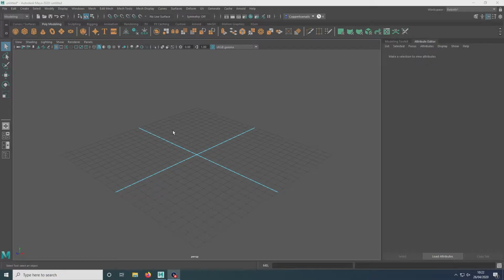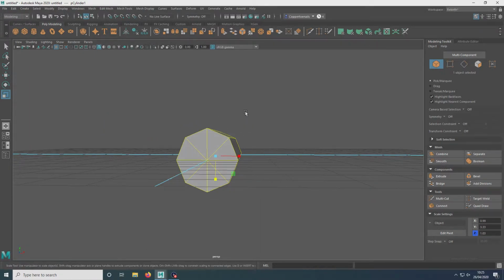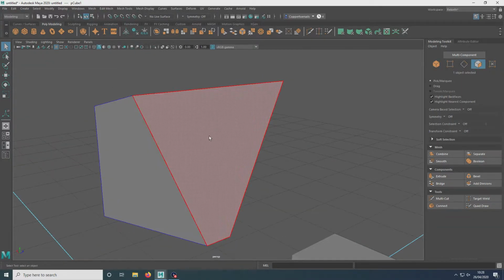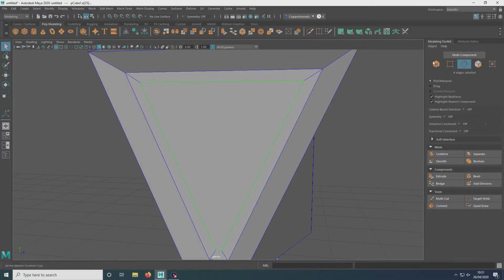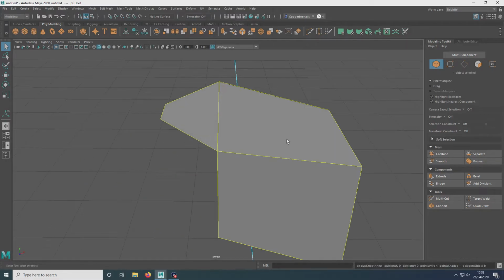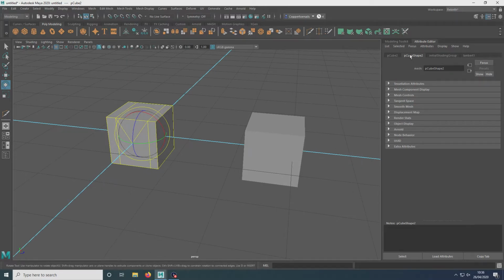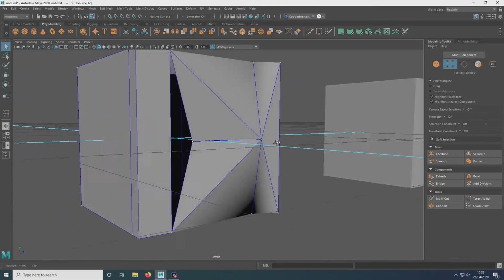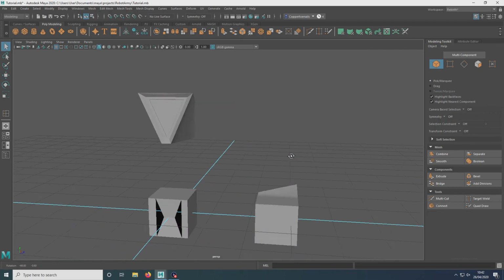Maya Beginner Tutorial - Basic Modeling Tools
Here is my first YT tutorial. In this video I hope to teach you the basic modeling tools inside of Maya to allow you create just about anything. This tutorial is for beginners and with any luck you should learn some of the basic tools used.

In my next video I will show you how to create a basic starfighter which could be used for Animation or Video Games.

Any feedback is welcome and I hope you find this video useful.